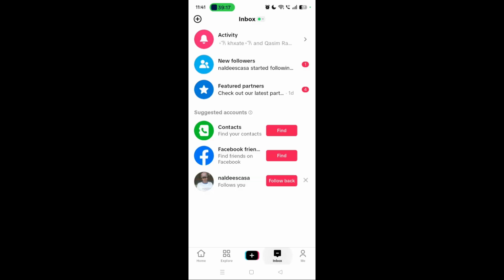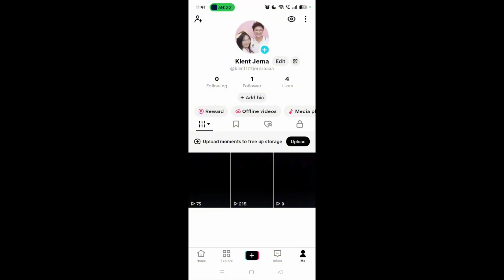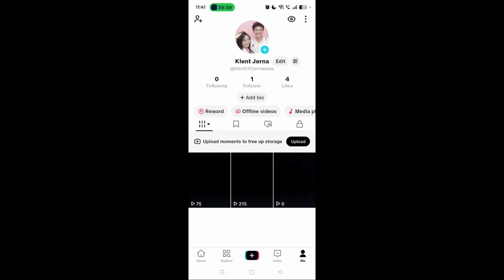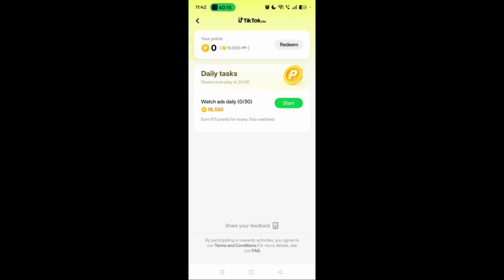TikTok Lite Balance Check — Exact Steps to See Your Points Before They Silently Expire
Want to check your TikTok Lite points balance? In this 2026 guide, we'll show you where to find your current points, how to check your balance, and what to look for before your points expire or become unavailable. 📱💰

Watch the full tutorial to check your TikTok Lite balance and avoid losing track of your hard-earned points. 🚀